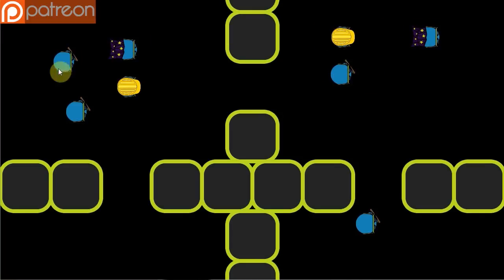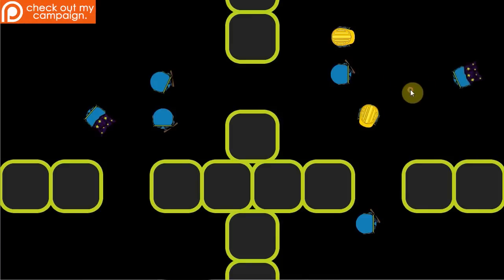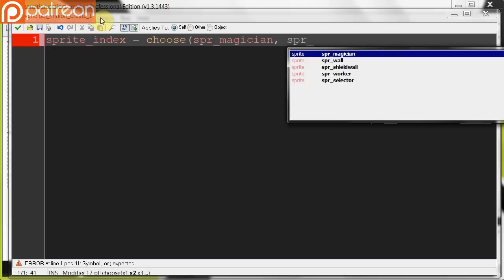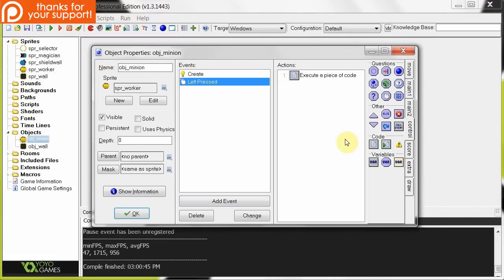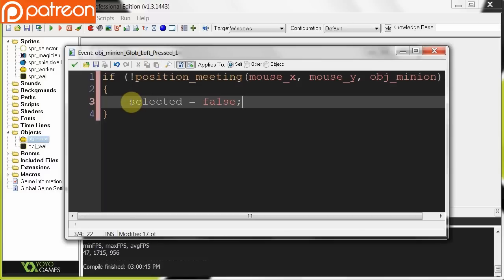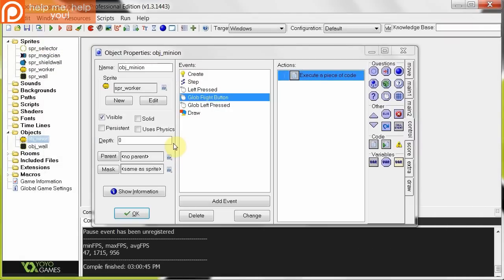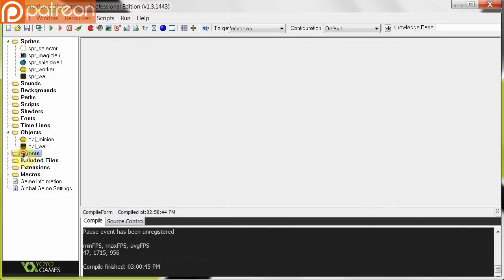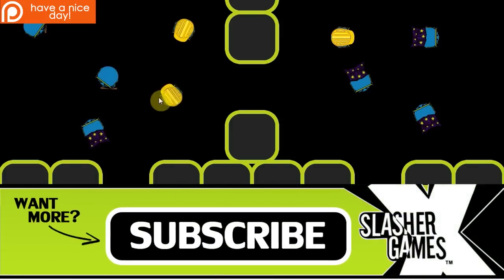GameMaker Tutorial - Teleportation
Just like a magical wizard, teleport your minions across the game world at the click of a button.

GM 8 project ▶ Coming Soon!

Get Dropbox, now with an extra 500MB storage using this